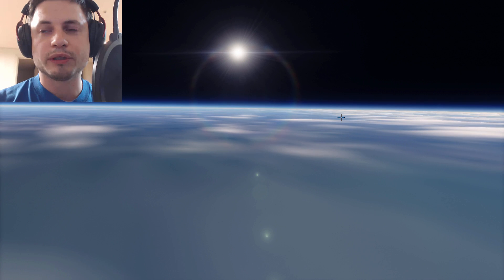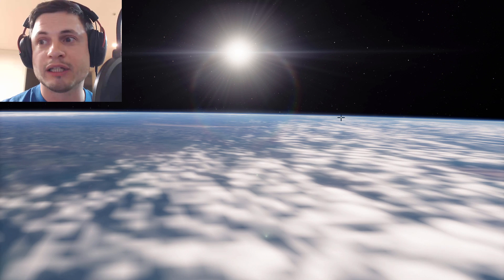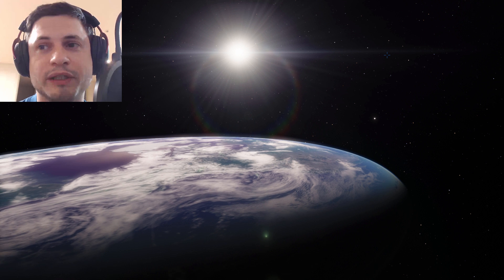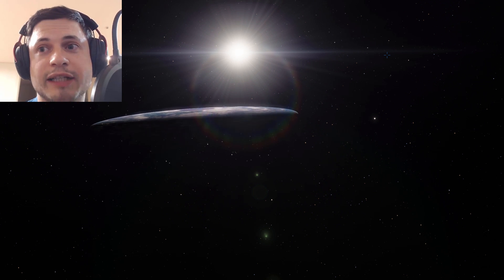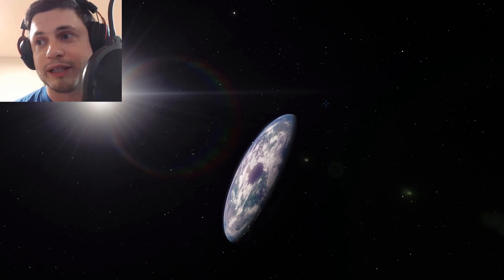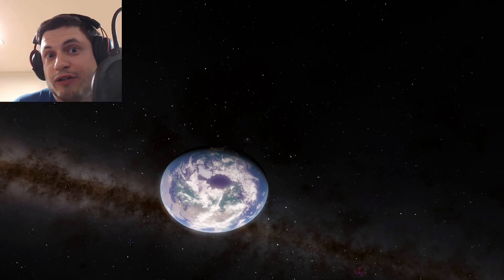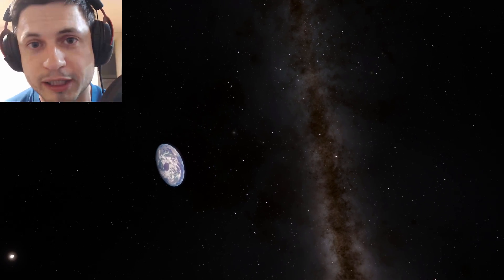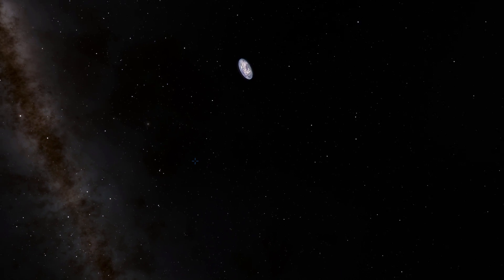The Truth Behind Flat Earth Theory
In this video, we will talk about the truth...